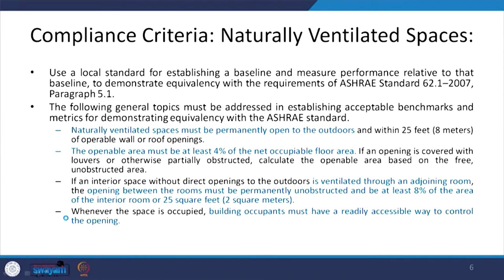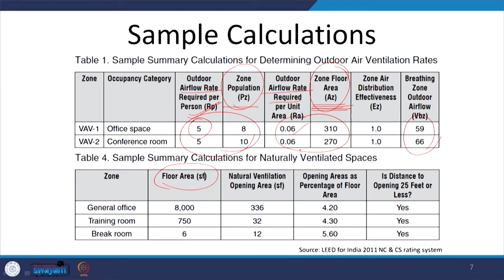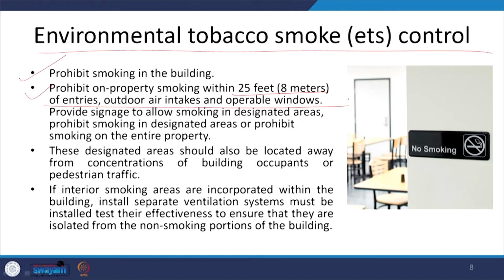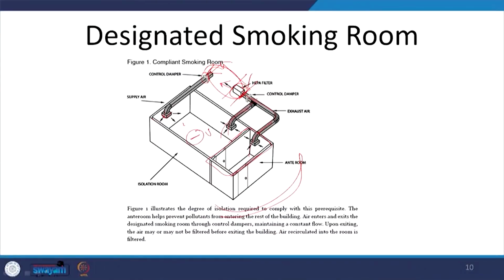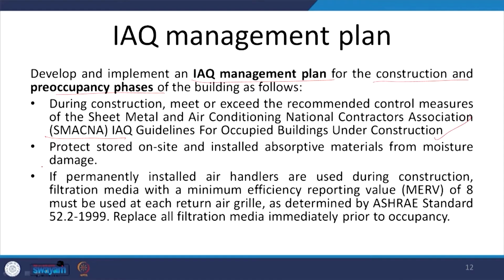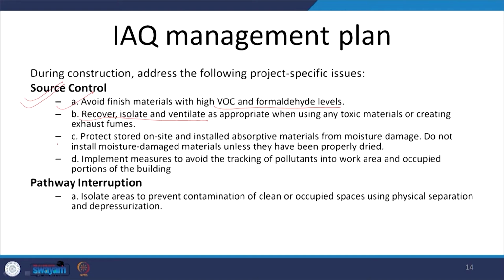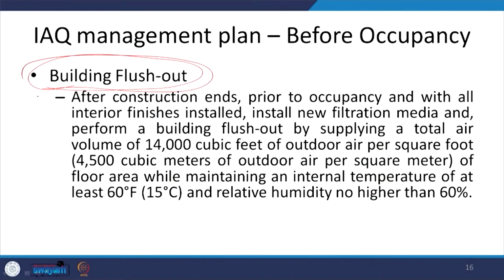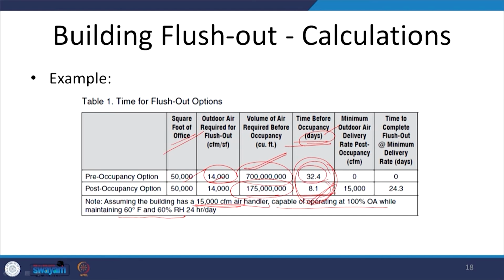Indoor Environmental Quality - II